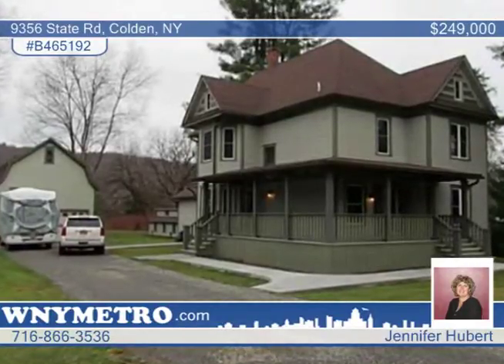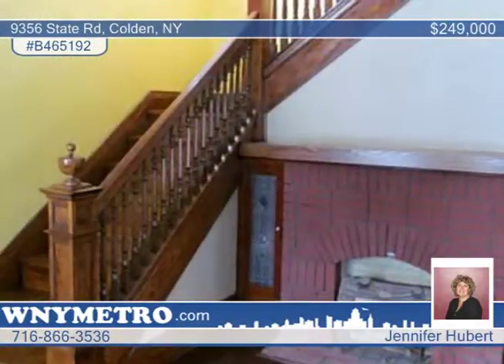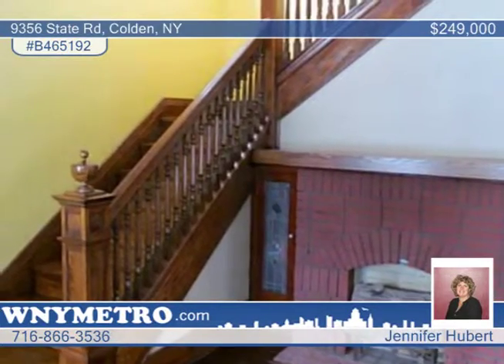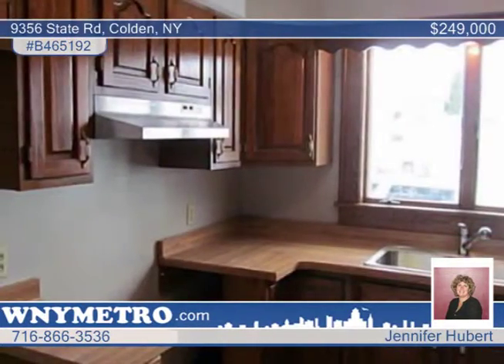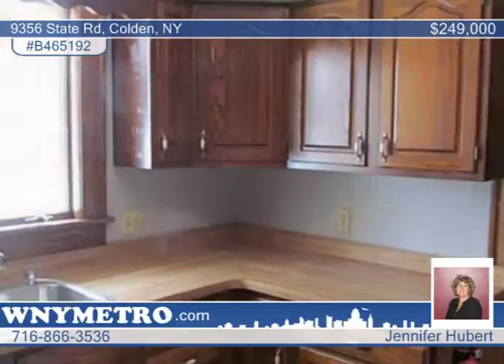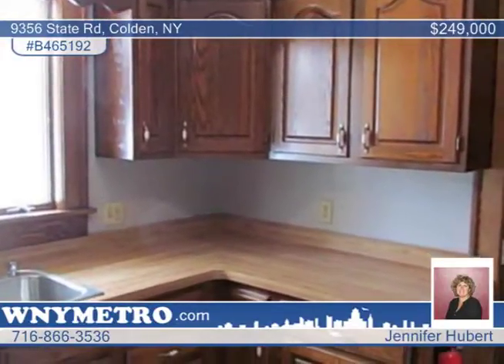9356 State Rd Colden, NY Homes for Sale | wnymetro.com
9356 State Rd, Colden, NY
 Jennifer Hubert-Metro Roberts |

Totally redone 4 bed 3 bath Victorian style home on 2 acres which over look 18 mile creek. 4 car det barn with 2nd floor for storage. $1,500 credit for your choice of counter top. 3rd bathroom will be completed by closing. Updates include: Kit cabinets, roof on home/barn, gutters, windows, finished hardwood floors, plumbing, bathrooms, interior and exterior painting, porch, concrete sidewalks, concrete barn floor, poured basement floor, boiler inspected, garage doors. Other rooms 14X14 foyer, 18X10 mud rm, 6X10 1st floor laundry. No Showings till open house on Dec 7th 1-3pm.